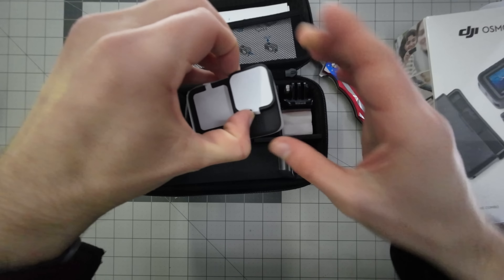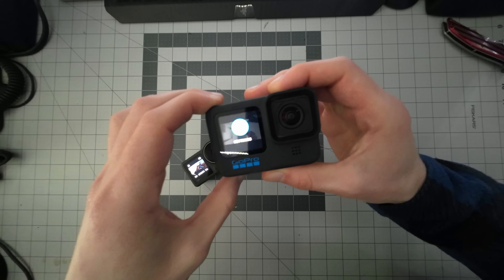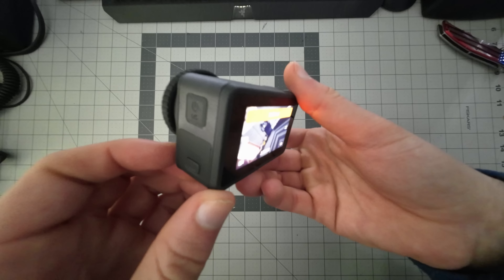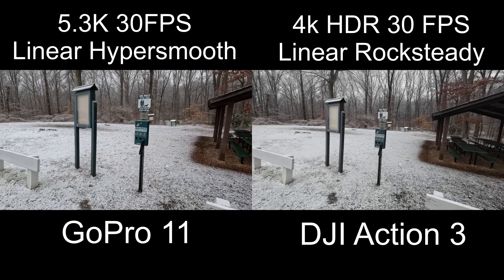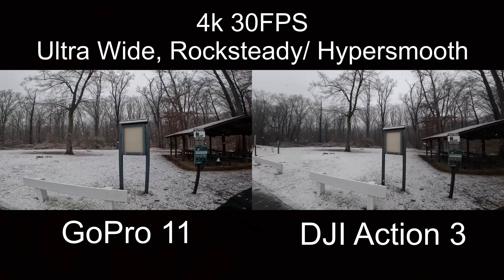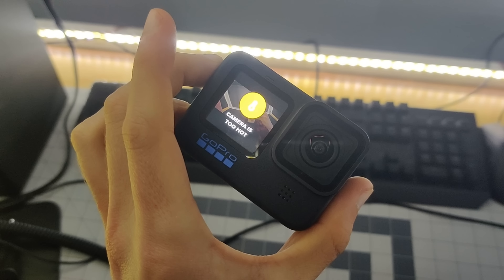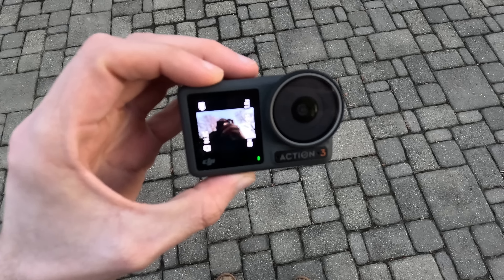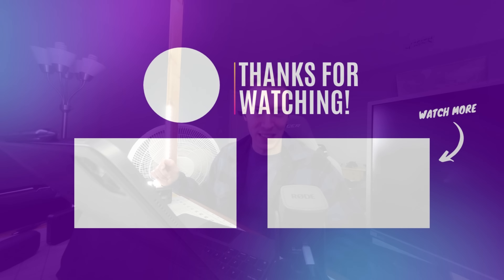GoPro Hero 11 vs DJI Osmo Action 3 - Best Action Camera 2023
GoPro and DJI are two leaders in the action camera market and today we do a comparison of their top models, the gopro hero 11 vs DJI osmo action 3. We compare the build and video quality including 4k, HDR video, 10 bit color, overheating, battery life, and more.

DJI osmo action 3
GoPro hero 11